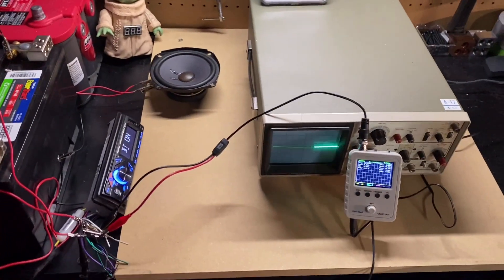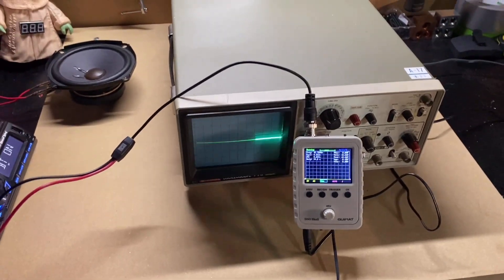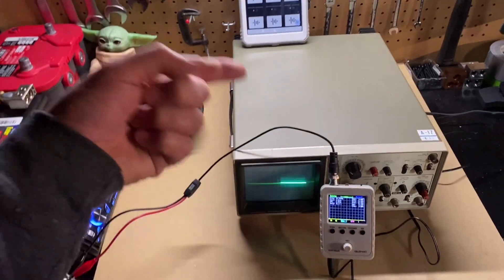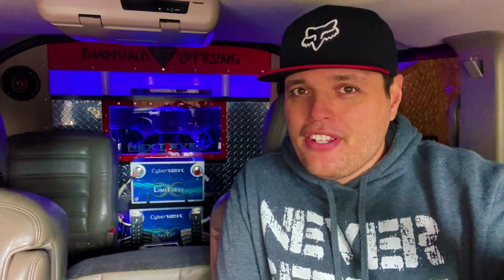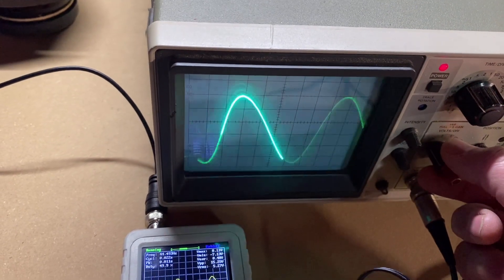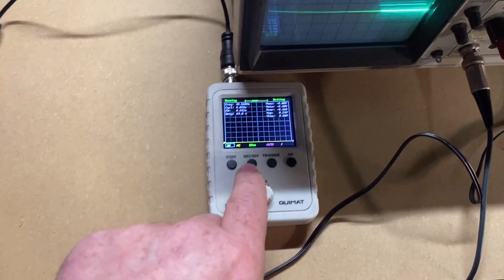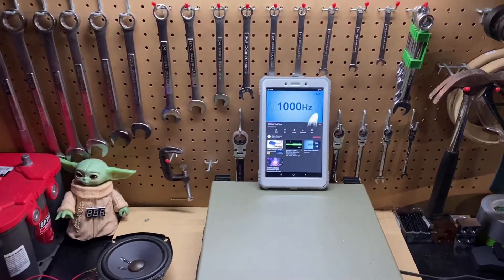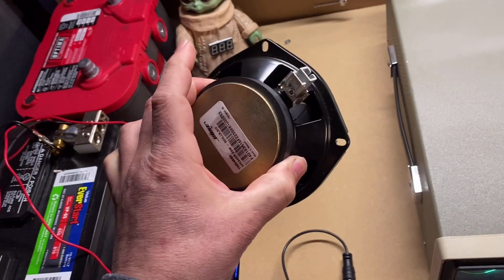100% Accurate!!! Cheap vs Expensive O-scope! Set and tune amp gain with precision! Like a pro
In this video, i show how to use a cheap $40 oscope you can find online to set your amplifier gains with the same accuracy of an expensive bench top O-scope. No need for any other expensive gear or required knowledge to tune your amp like a pro!

Where to find O-scope:
Search amazon/ebay/etc for O-scope. you will see them for sale. Fine one that is assembled and has included power supply. The units come in white and also black. They are branded by many different companies but all pretty much function the same.